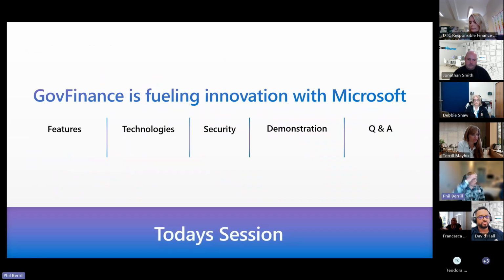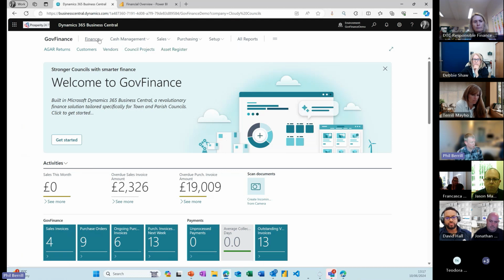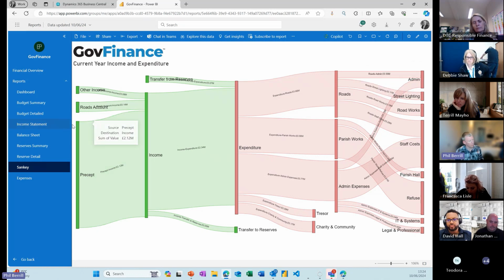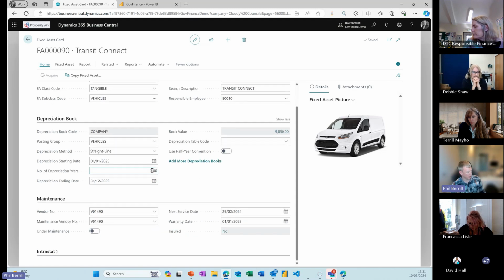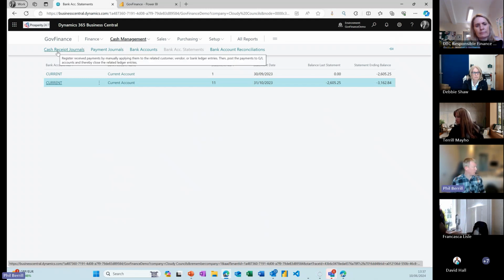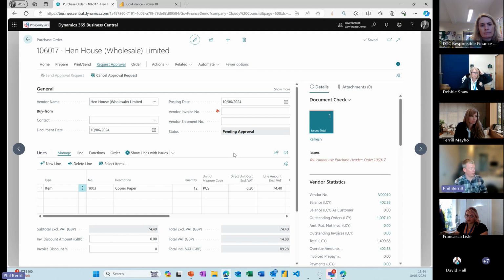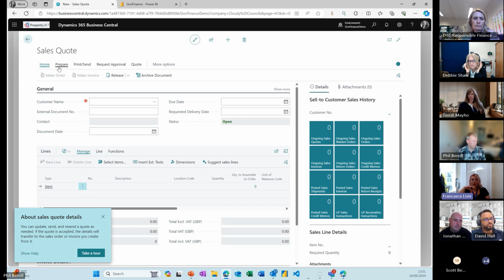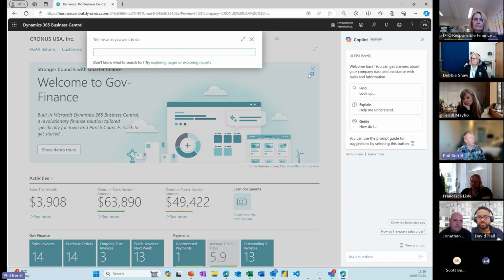CloudyIT GovFinance Overview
Discover GovFinance by CloudyIT – a cutting-edge financial management solution tailored for Town and Parish Councils. Streamline your financial operations, ensure compliance, and enhance transparency with our intuitive platform.